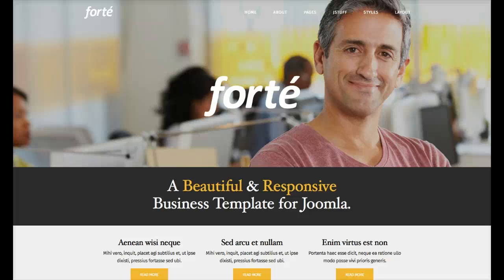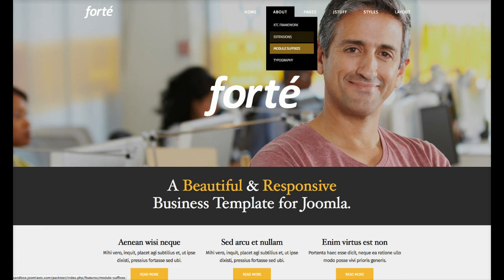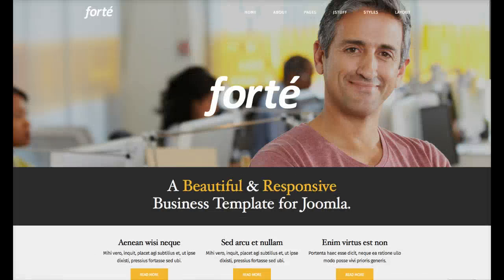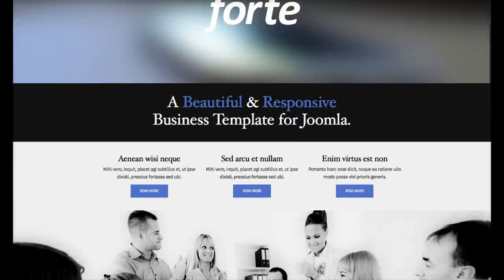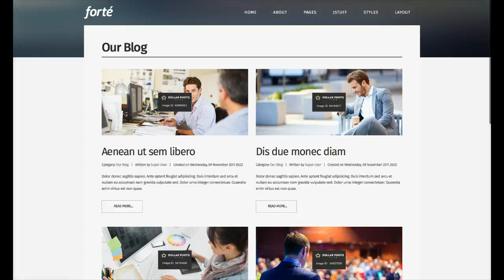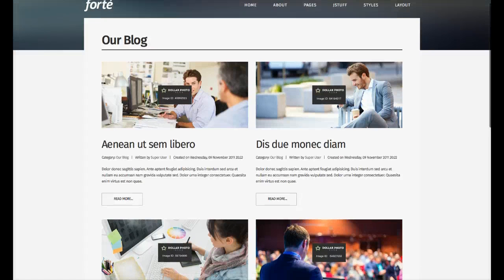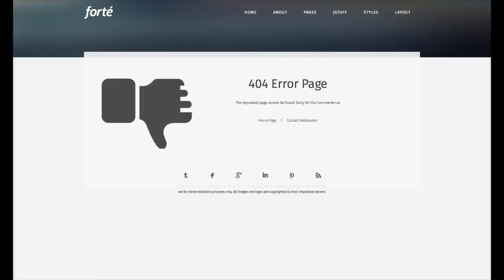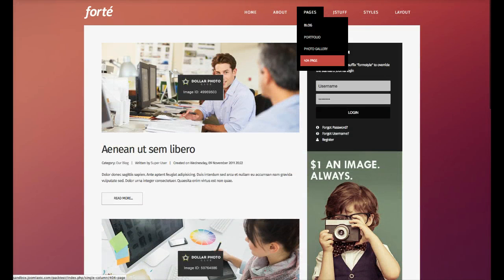Forte - A Premium Joomla Template - Introduction Video Tutorial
Forte - A Premium Joomla Template for Joomla 2.5 and 3x